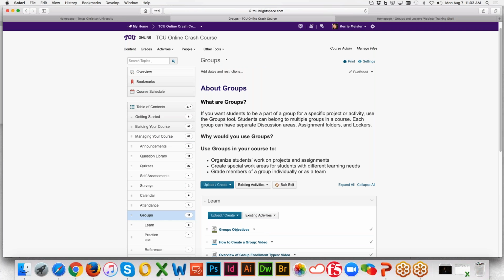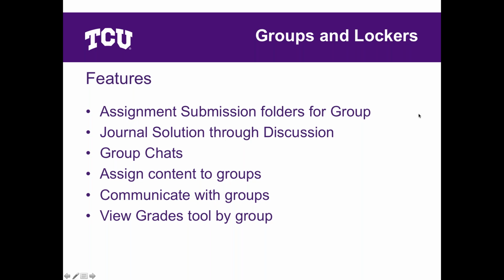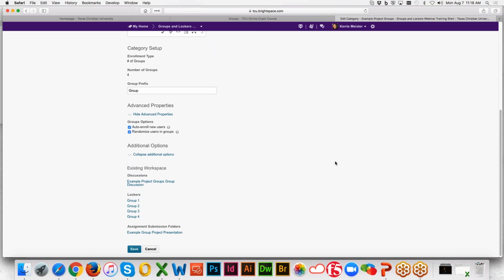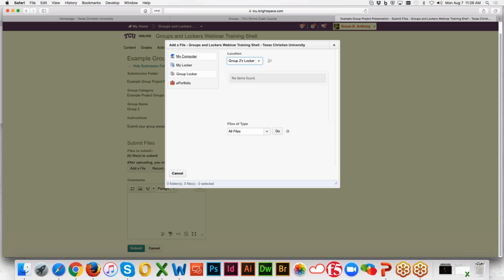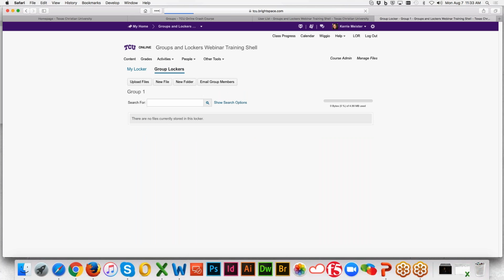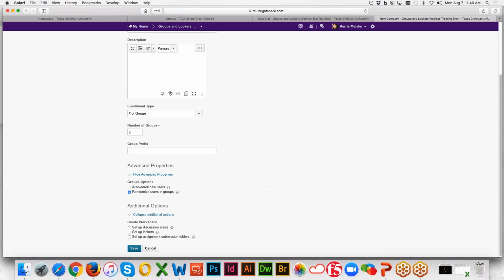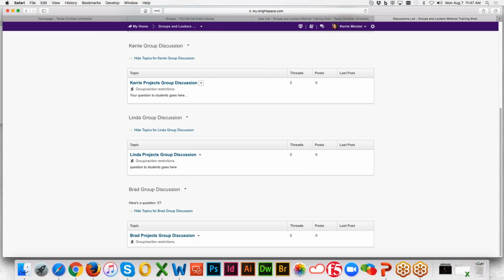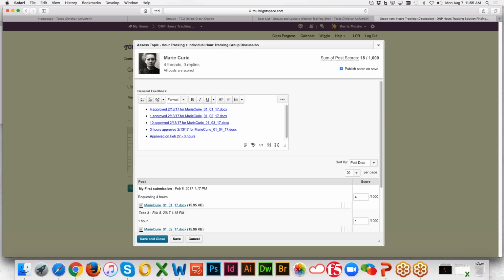TCU Online Groups and Lockers Webinar August 7, 2017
This is a recording of the TCU Online Groups and Lockers Webinar on August 7, 2017